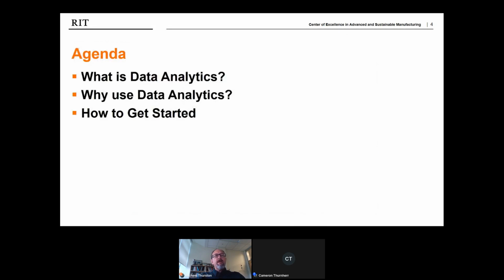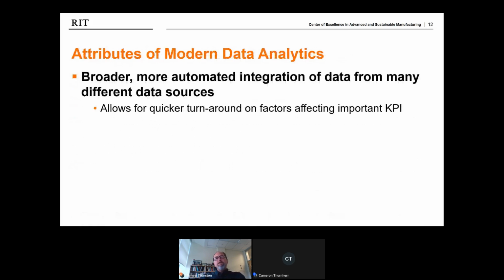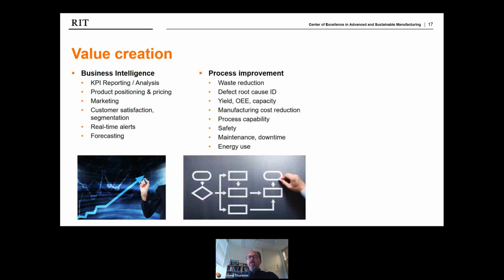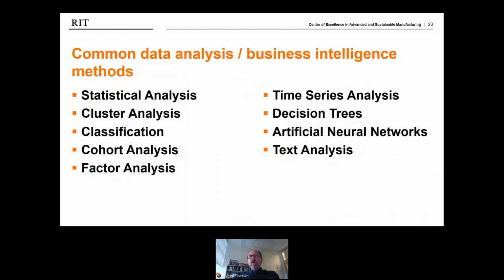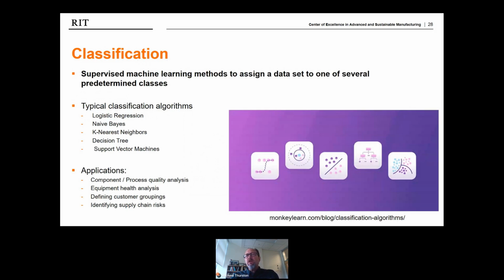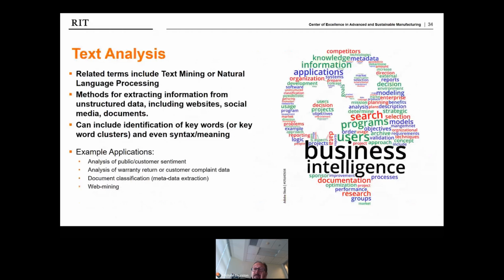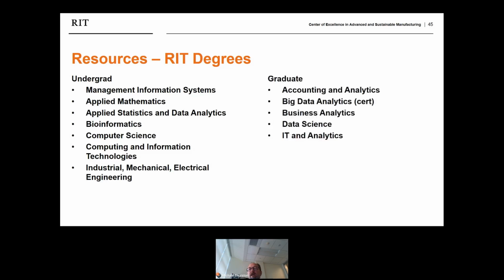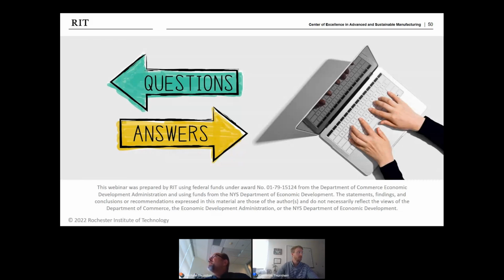Elements of Smart Manufacturing – Harnessing Analytics to Drive Digital Transformation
“Passion drives purpose, but data drives decisions.” – Andy Dunn

You’ve heard that smart manufacturing is data-driven. But what does that mean, exactly? Tune in to this webinar to learn how to use analytics platforms to make smarter, data-informed decisions as a manufacturer. Find out the best ways to use data to drive operations and how the four levels of analytics—descriptive, diagnostic, predictive, and prescriptive—can mitigate risk and fuel new growth for your business.

Presenter: Michael Thurston, Technical Director, Golisano Institute for Sustainability